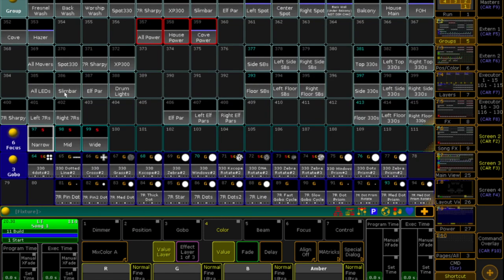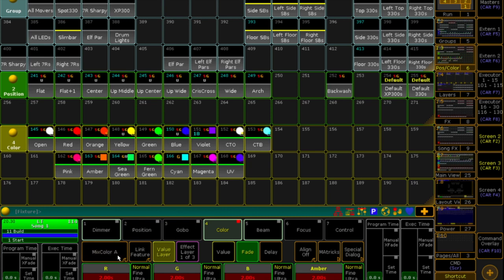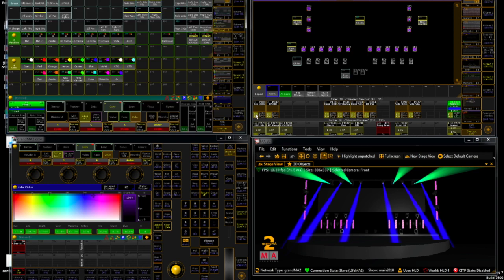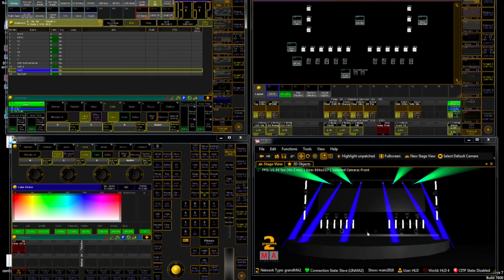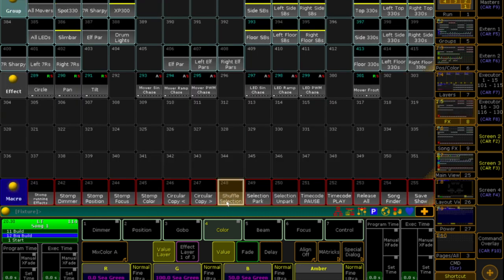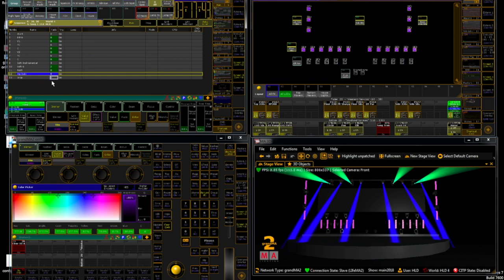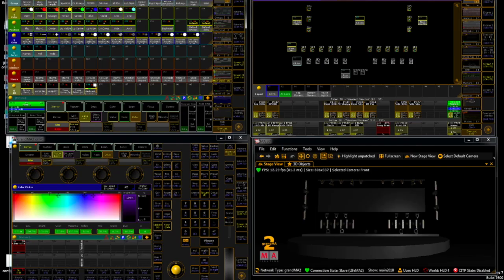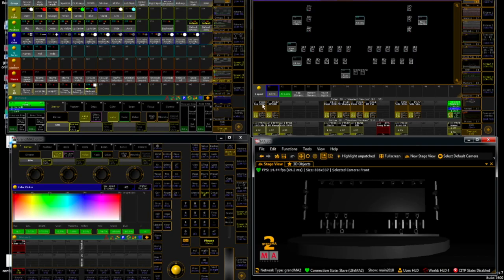Programming Songs PART 9